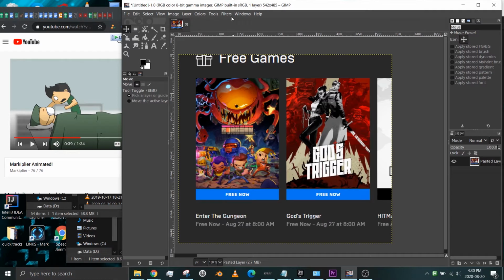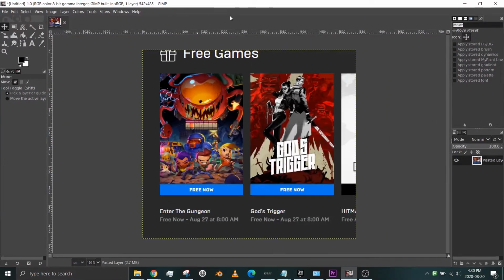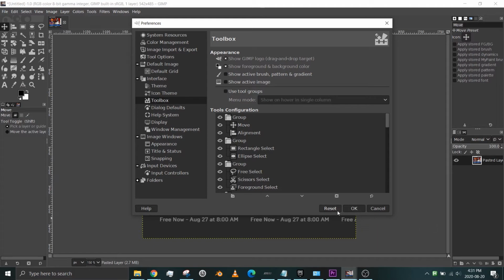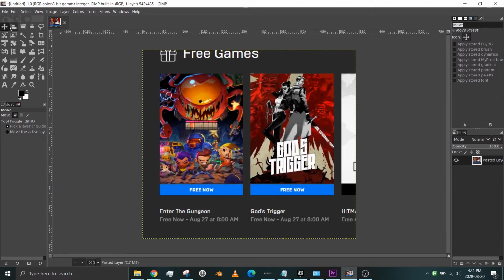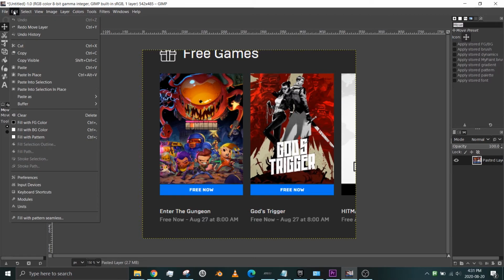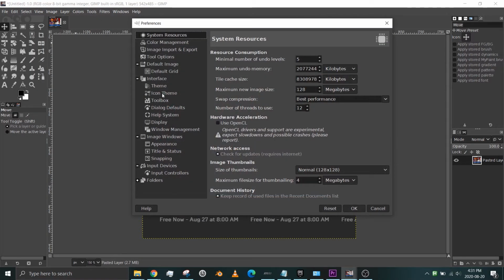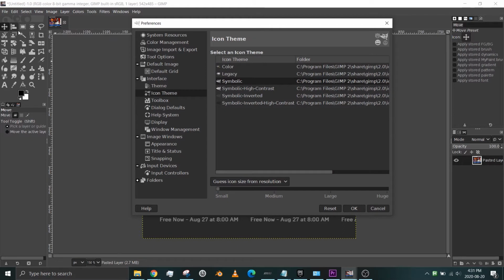How to fix gimps toolbox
link further down